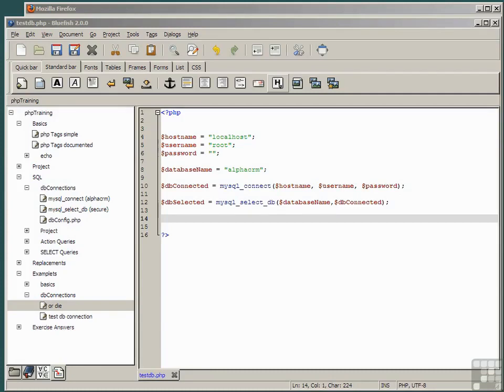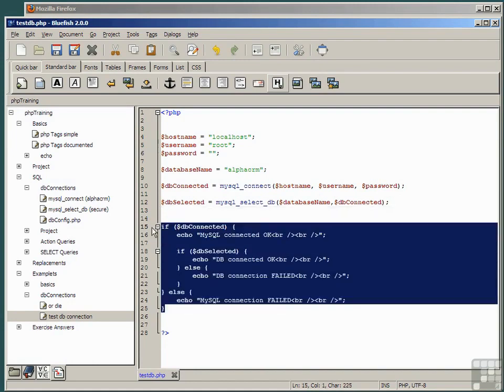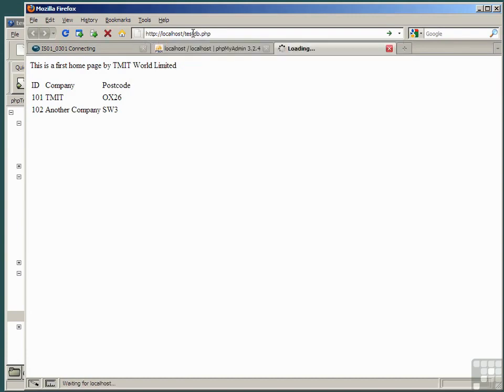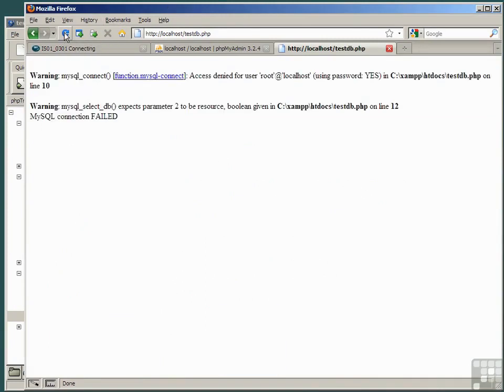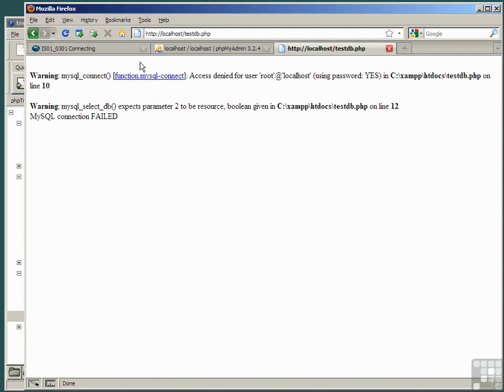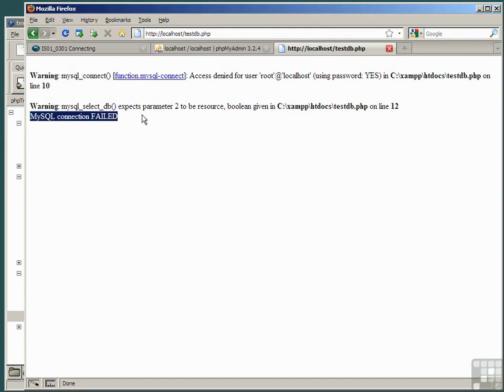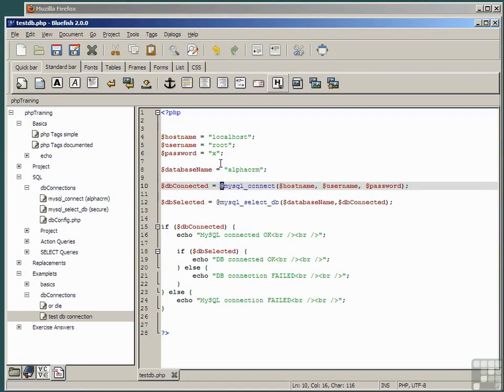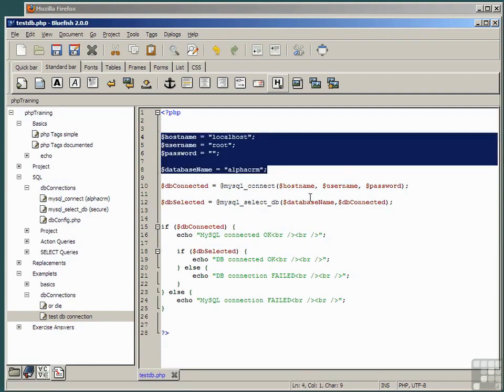PHP and MySQL Tutorial For Beginners - Connecting To A MySQL Database - Part 2 - LEC #20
[{(Owner information)}]

From: Lahore.